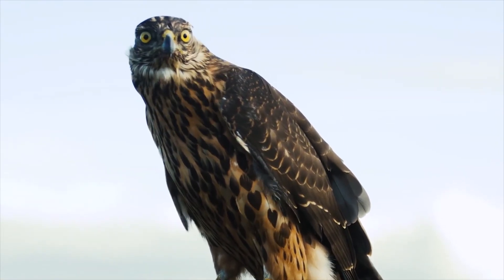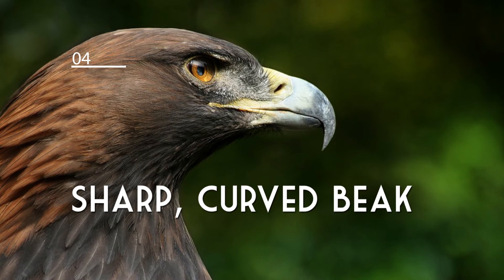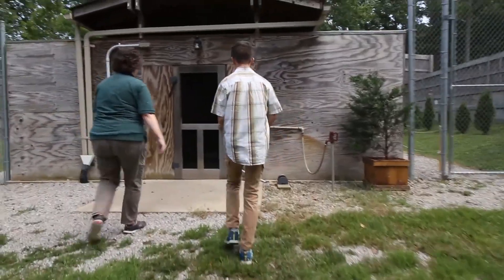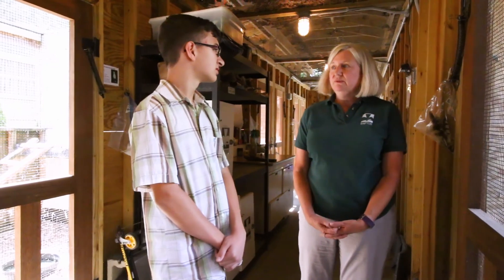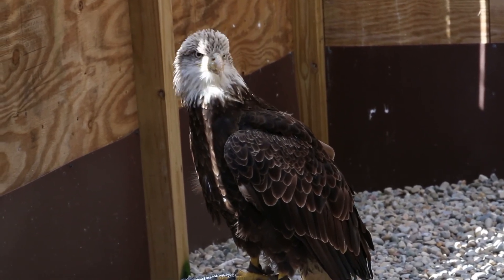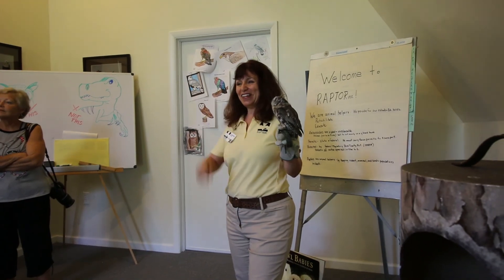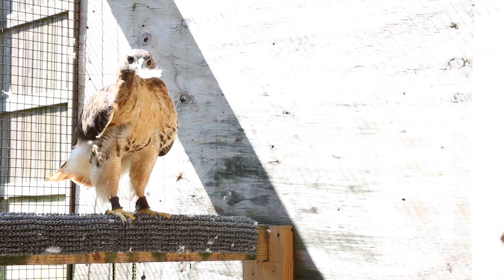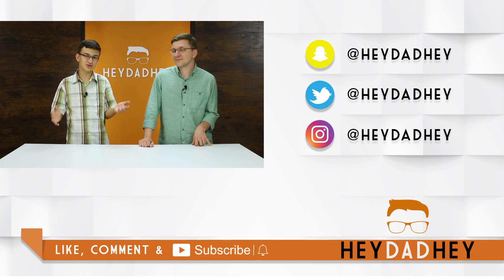RAPTOR INC. // Bird of prey rehabilitation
Today we visited Raptor Incorporated to learn about birds of prey, and to see raptors who are on their way to rehabilitation. Thanks to Jackie and Cindy for showing us around, for Sam, who served as our primary cameraman!

A great book for kids about raptors